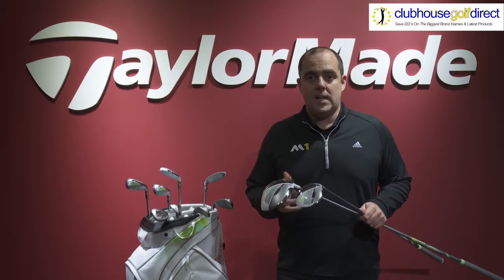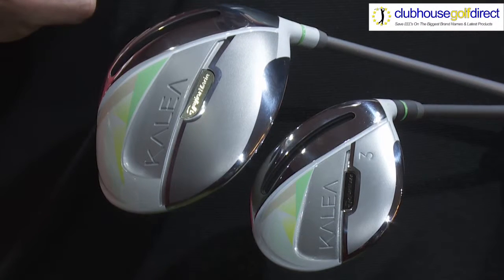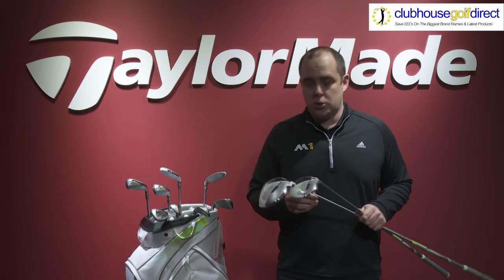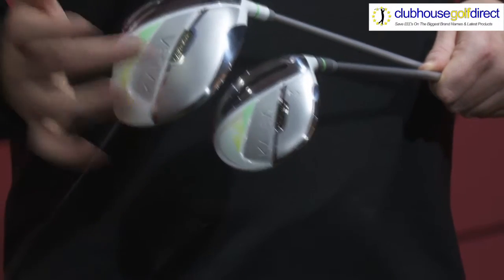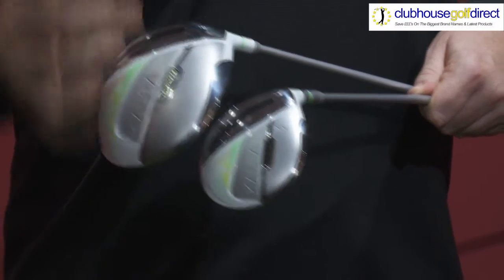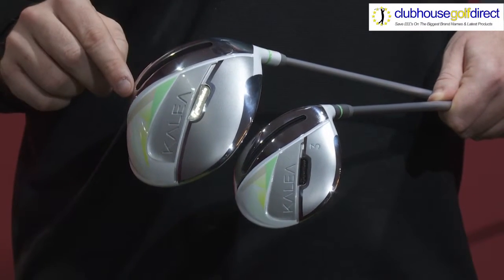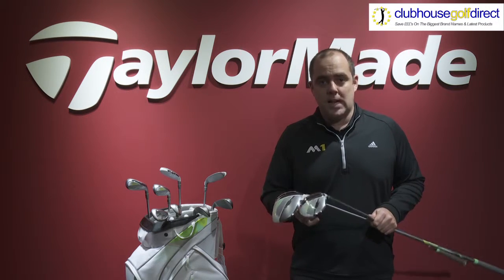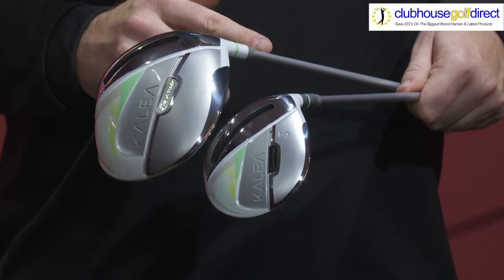TaylorMade Ladies Kalea Metal Woods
Introducing the new TaylorMade Kalea Golf Clubs. Specifically designed for the lady golfer with fantastic all round performance to improve your game.